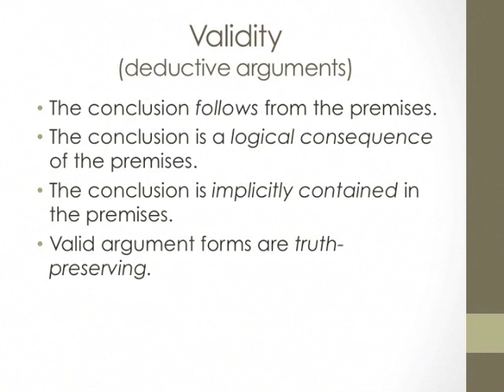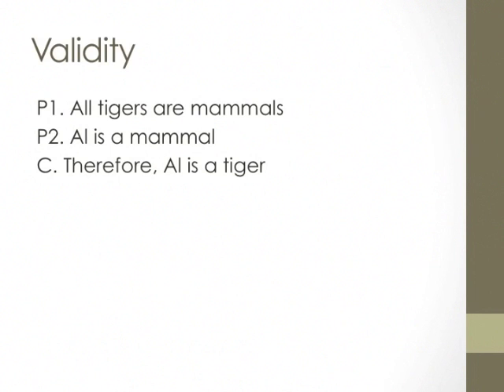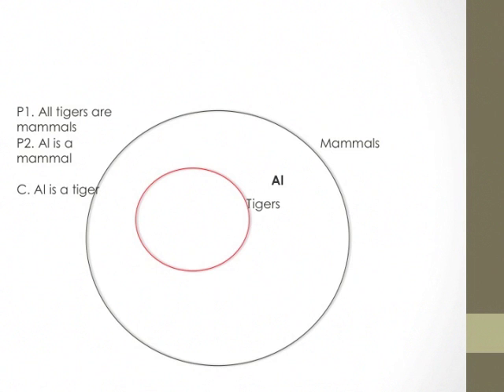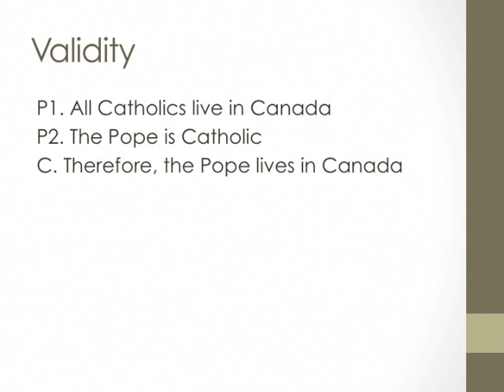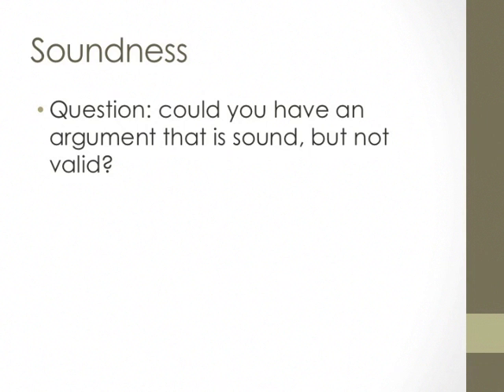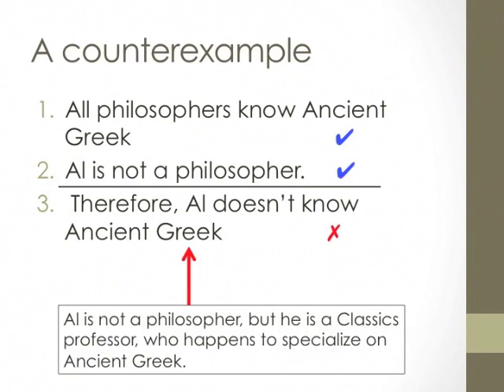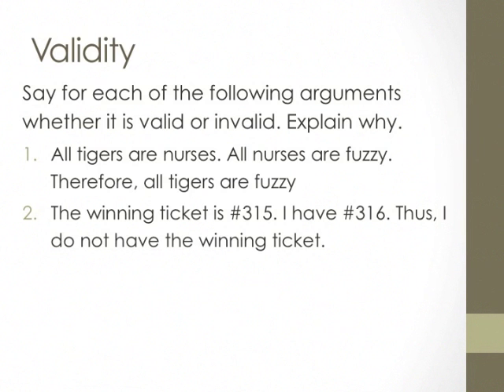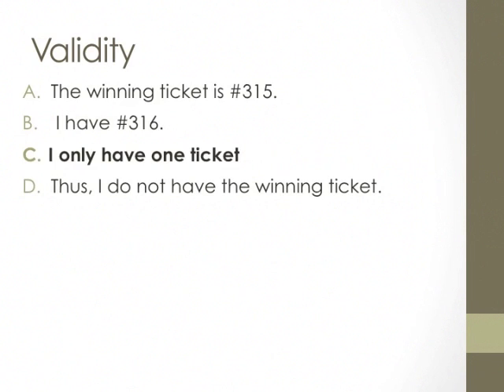Validity, Soundness and Counterexamples